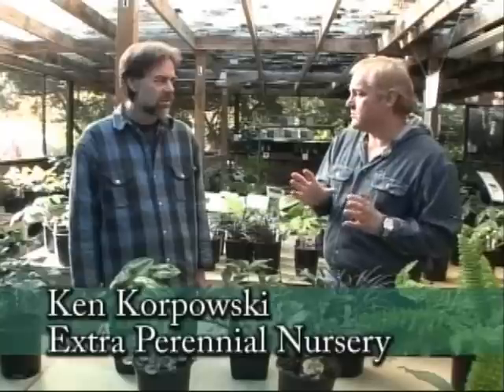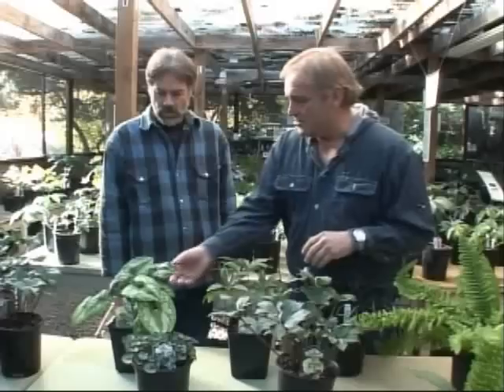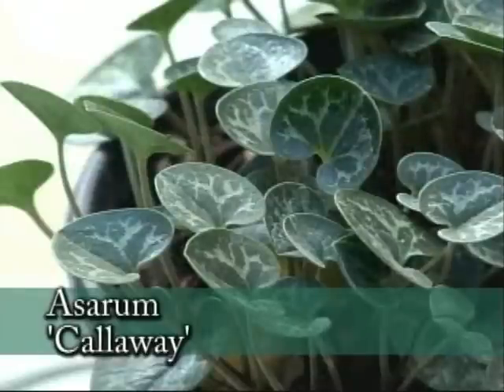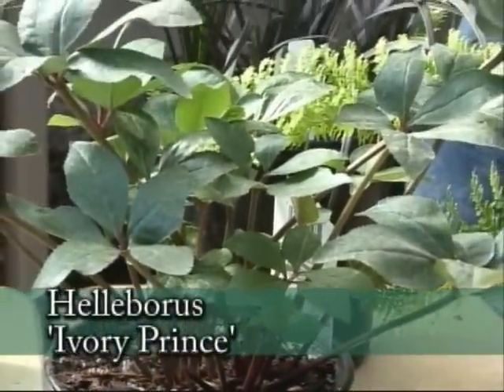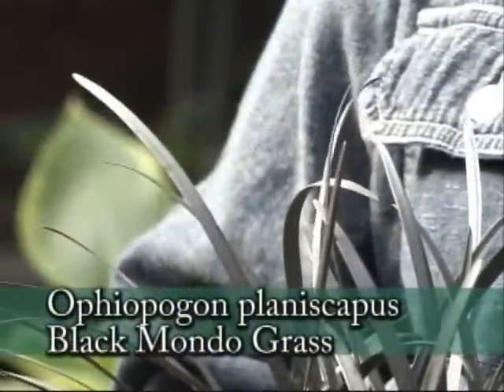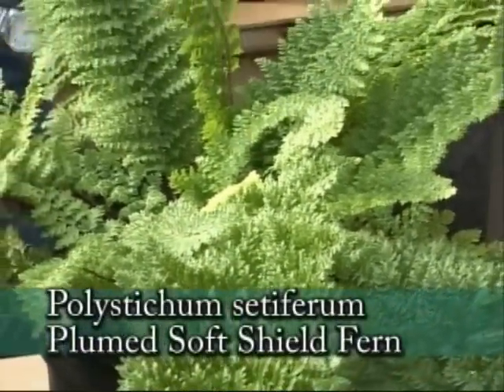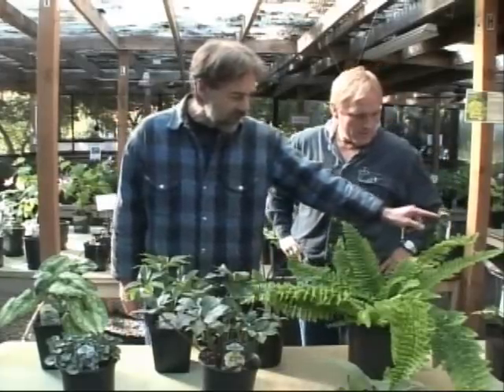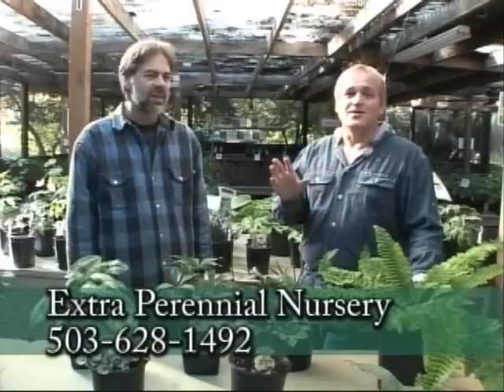Evergreen Shade Perennials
We have some perennials that love the spring!  they stay green all year long and some reward you with late winter color too.